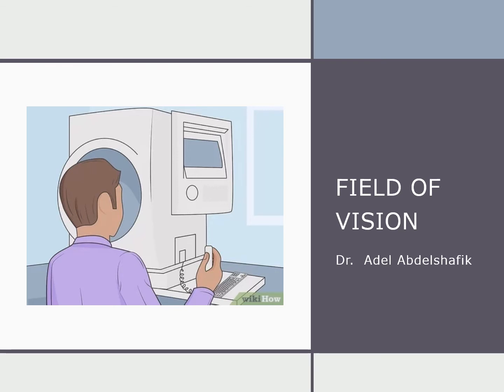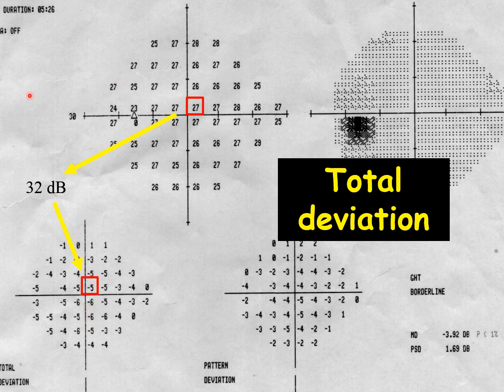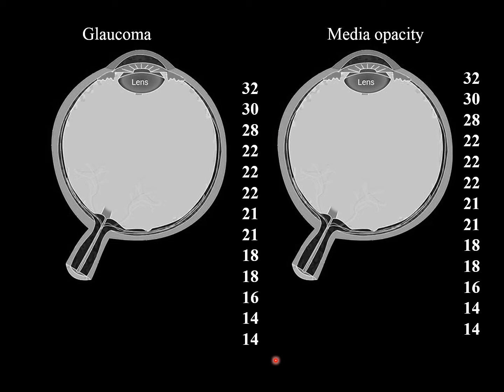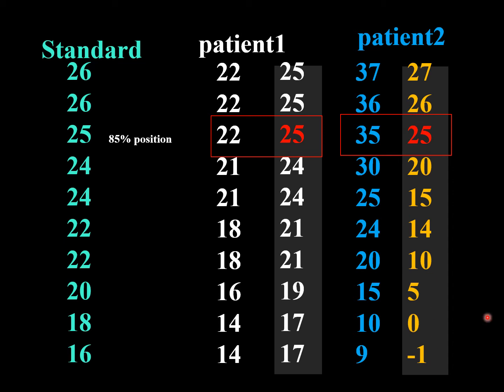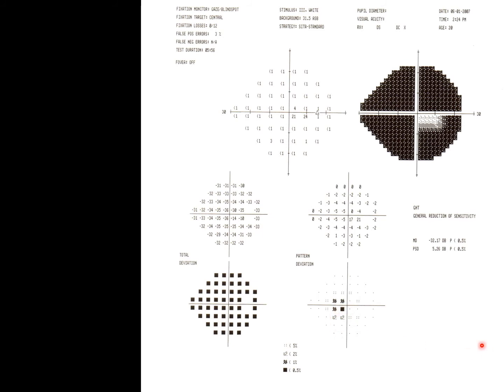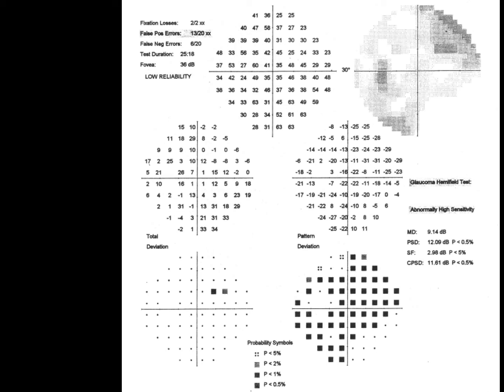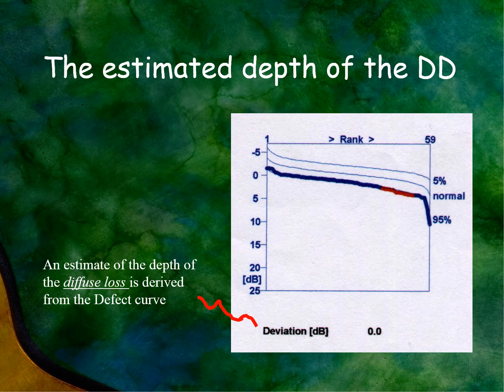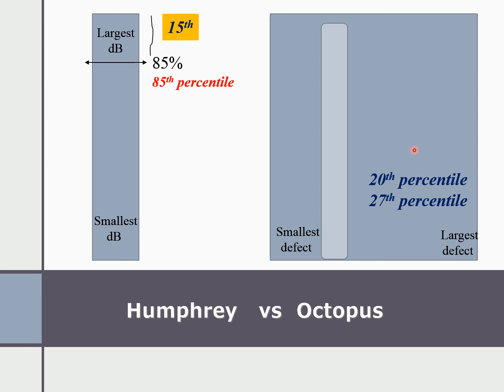Visual field updated : 5/8 Generalized vs localized depression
Timeline
00:00:00
 values from different machines cannot be directly compared due to varying locations and log value bases.

00:01:09
The gray scale is an interpolated map that fills gaps between tested points with probable information, providing an impression rather than a precise representation of the visual field.

00:02:52
It is crucial to depend on the pattern deviation for interpreting possible local changes in the visual field, as the gray scale can be misleading.

00:03:46
Total deviation compares the patient's recorded sensitivity at each point with normative data for individuals of the same age, as sensitivity naturally decreases with age.

00:05:18
The sensitivity of each location in a normal population is tested to create a frequency distribution curve, showing the probability of different sensitivity values.

00:06:10
If a patient's location has a low sensitivity value, the software compares it to the normal population to determine the probability of such a value occurring normally, indicating potential depression.

00:07:38
Pattern deviation is an adjusted threshold used to understand the idea behind generalized versus localized depression in visual fields.

00:09:26
If a patient has both glaucoma and cataract, cataract causes universal depression, while glaucoma causes localized depression that gradually spreads to more areas.

00:10:04
The process involves arranging patient values from highest to lowest and comparing them to normal values for that age group, specifically at the 85th percentile location.

00:10:42
This adjustment primarily aims to remove the effect of cataracts without significantly impacting glaucoma results until very late stages, as glaucoma typically affects receptors away from the 85th percentile.

00:11:24
The software either adds or subtracts a constant difference to all patient values based on the comparison at the 85th percentile, effectively normalizing the field.

00:13:00
An example demonstrates how an initial total deviation of -5 becomes -4 after adjustment, illustrating the removal of cataract effects and leading to the pattern deviation plot.

00:14:08 - 00:16:06
PATTERN DEVIATION

00:14:14
Thresholds are adjusted based on the difference at the 85th percentile location compared to normal values, correcting each individual disk location's threshold.

00:14:39
This adjustment process aims to eliminate the generalized effect of media opacity, allowing for a clearer view of specific defects.

00:15:03
An example shows a patient with both generalized field depression and localized changes, where the white area represents patient sensitivity versus the normal.

00:15:29
Applying this adjustment helps to remove the generalized depression, making localized changes more apparent, though this is not always the case.

00:16:06 - 00:21:39
Generalized vs. Localized Depression in Visual Field Analysis

00:16:06
An example of a young patient with advanced glaucoma shows that what appears as generalized depression and localized changes can be misleading due to the severity of the disease and the adjustment method used.

00:17:23
It is crucial to be cautious with interpretations, as advanced glaucoma can cause an appearance of generalized depression even when localized changes are present, especially if the 85th percentile location is high.

00:18:47
Due to potential misinterpretations from adjustments, the Humphrey software stops printing pattern deviation when mean deviation reaches -20 decibels, and it's important to rule out media opacity.

00:20:32
The software adjusts numbers by checking the 85th percentile location and applying that difference to all values, while the Octopus system uses 'comparison' and 'corrected comparison' to indicate sensitivity within a normal range.

00:21:55
The corrected comparison in Octopus perimetry is calculated by subtracting the deviation from the BB curve from the defective value to highlight hidden localized effects.

00:22:06
The BiBi curve compares deviations of different locations from a normal person, arranging points from small to large defects without considering actual point locations.

00:23:45
The diffuse defect represents the average normal defect, defined as a parallel downward shift of the defect curve within a specific percentile range.

00:25:07
Examples illustrate how the diffuse defect is estimated, showing instances where there is no deviation, or a calculated deviation like 2.6, 7, or 4.5 decibels.

00:25:58
The Octopus perimeter displays the absolute difference from normal values, unlike Humphrey which shows negative differences.

00:26:45
An example demonstrates how a 12-decibel defect is broken down into 5 decibels of generalized depression and 7 decibels of actual local change after correction.

00:28:06
Octopus corrects by arranging data from smallest to largest defect and adjusting based on a zone between the 20th and 27th percentile to create a corrected comparison table.